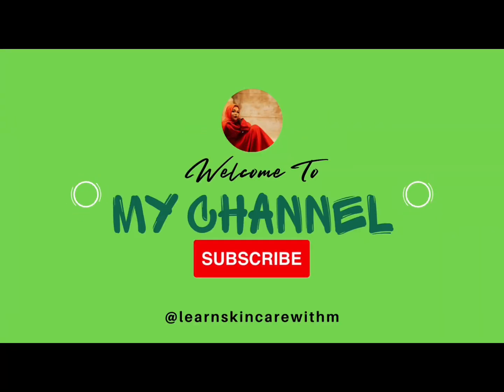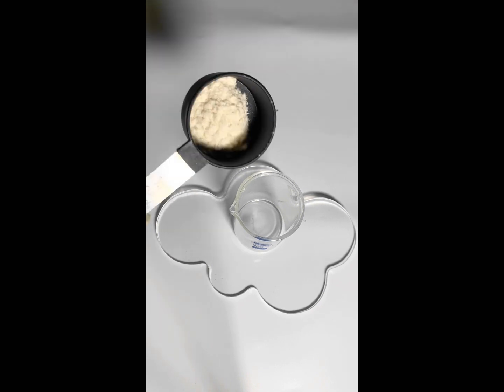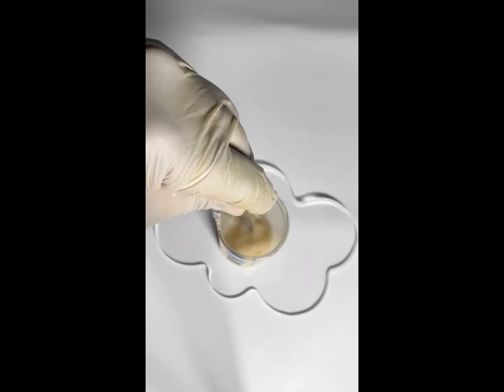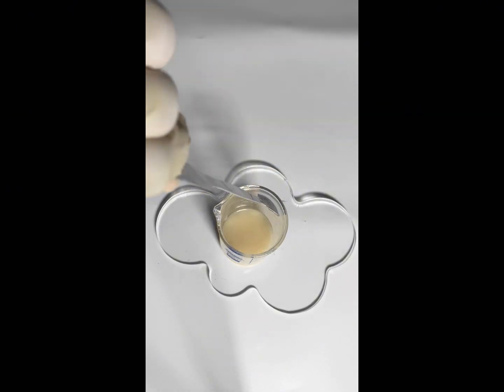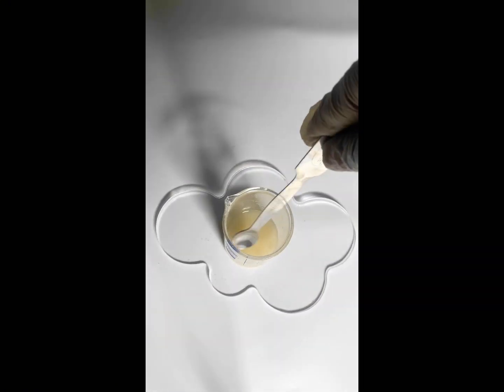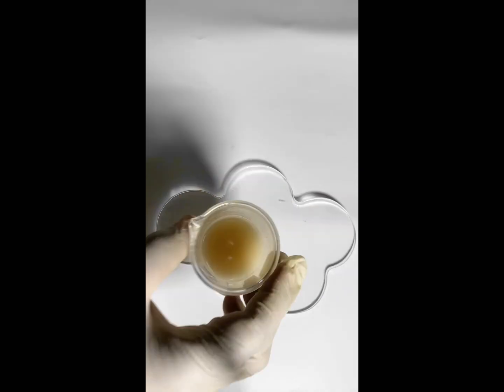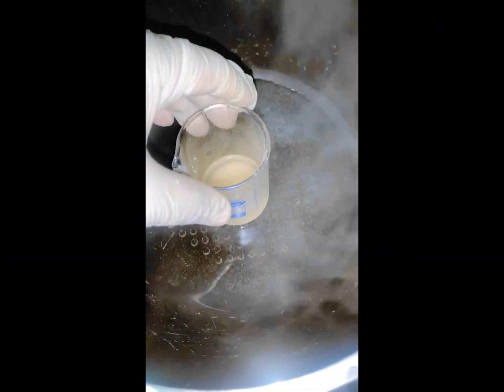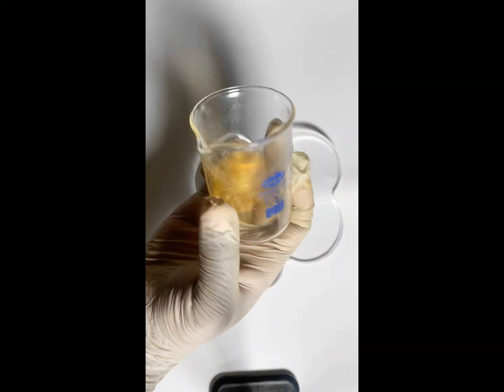How to dissolve KOJIC ACID POWDER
Kojic acid is a safe alternative to hydroquinone.
It is a Depigmenting agent and known to fight age spots.
It is a safe skin lightening agent which helps to establish an even skin tone on all skin types.

Kojic acid can used at a recommended concentration of 1 – 3%.
Add to warm (25-40 C / 77-104 F) water phase of formula.

Notw that : It can oxidize and lose some of its activity if put into hot water. It can be combined with other skin lightening agents. Kojic acid has a tendency to oxidize over time, it is advisable you add a stabilizing agent.